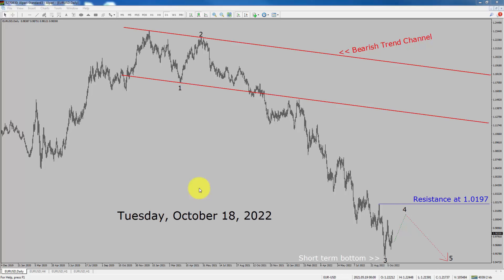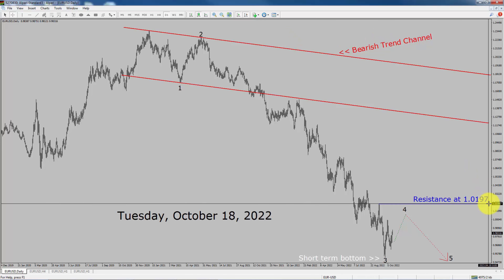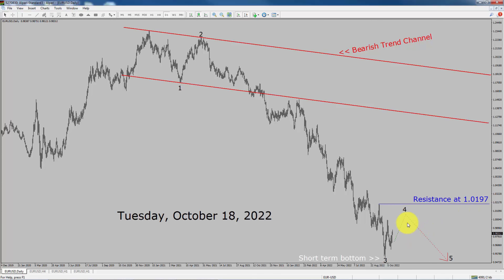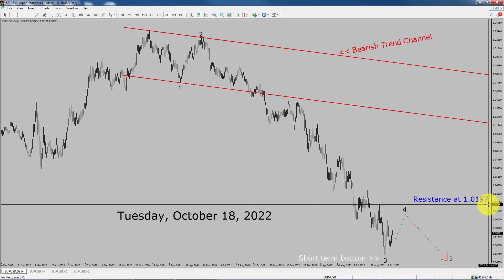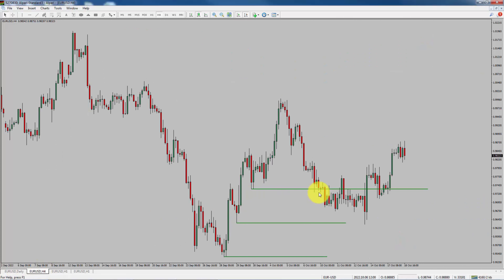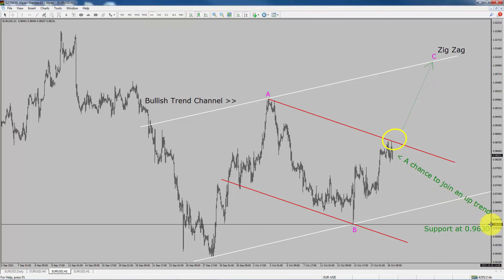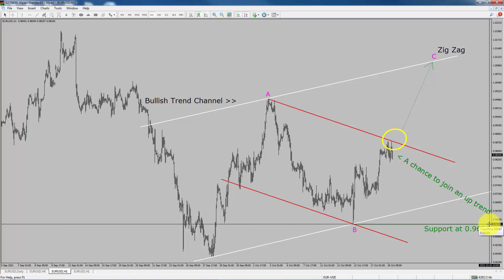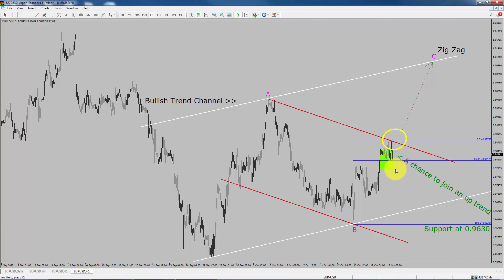EUR USD Elliott Wave Analysis | Forex Forecast October 18, 2022 | EURUSD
Here is today's EUR USD Elliott Wave Analysis. Inside daily EURUSD Forex Forecast I will be reviewing EUR USD using Elliot Wave Theory. Along with Elliott Wave Analysis, I also use Fibonacci and Technical Indicators. Daily EURUSD Technical Analysis and Forex Forecast covers EUR USD Forex charts. Learn about EUR USD Forex market trend. EURUSD Elliott Wave Analysis is based on short term Forex charts. Learn about EUR USD Forex trend of the day. Get updated Forex Forecast Today in EUR USD currency pair. Once you watch EUR USD Analysis Today then your chances of making money increases. EUR/USD Analysis today has been created using Elliott Wave Analysis.

Before you invest money in Forex market educate yourself about today's EURUSD market trend. Learn to read Forex market using Elliott Wave Analysis. EURUSD Forex Forecast has been created using Elliott Wave Analysis. You must trade with proper money management when analyzing Forex pairs like EUR to USD.